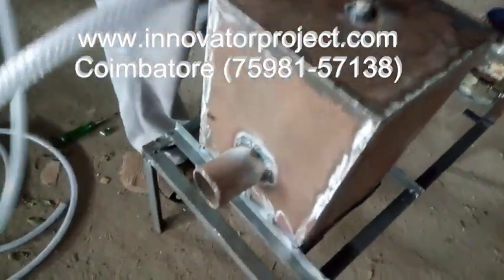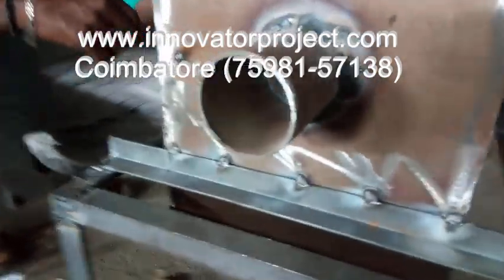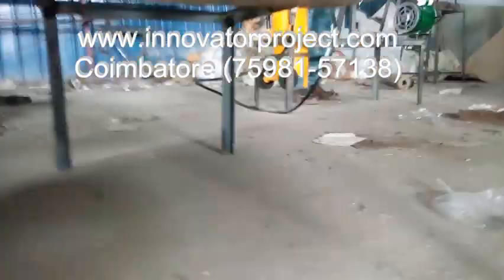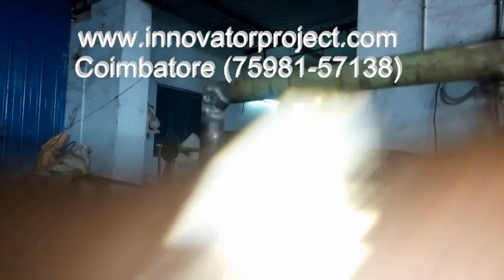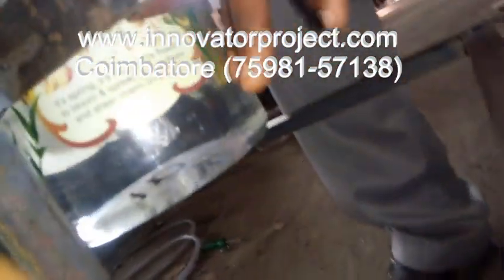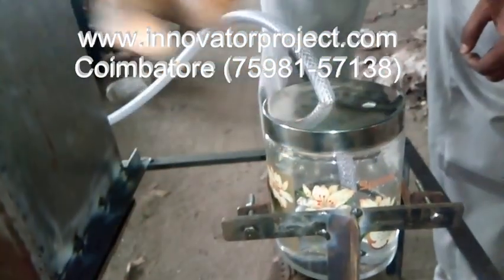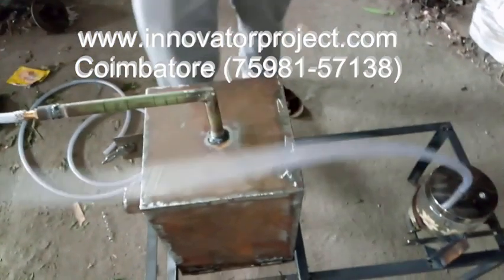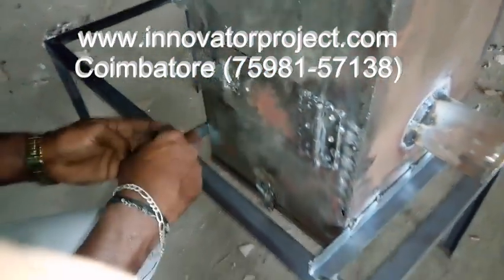Harvesting Energy from Carbon Dioxide (CO2) Emissions - Final year project for Chemical engineering